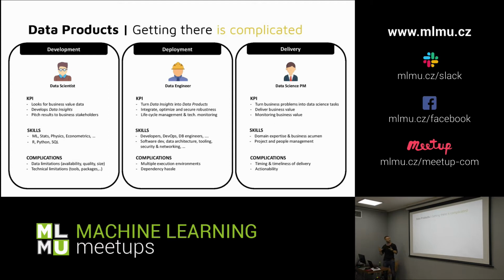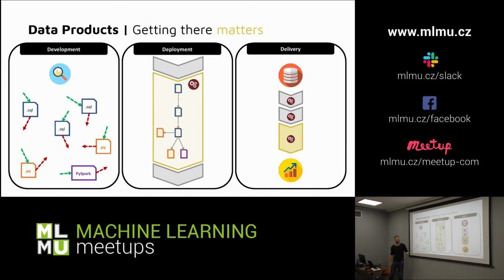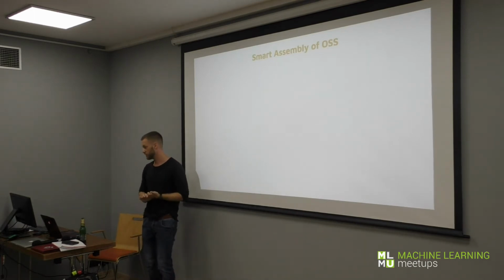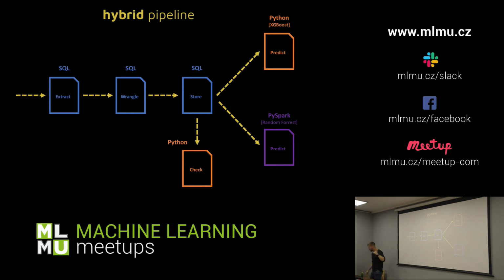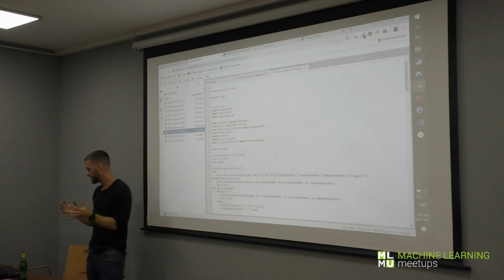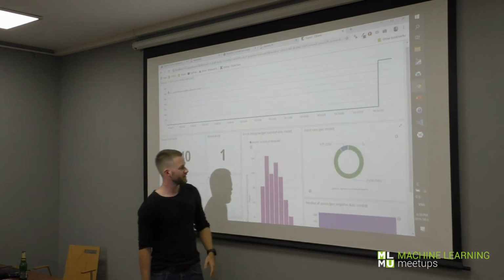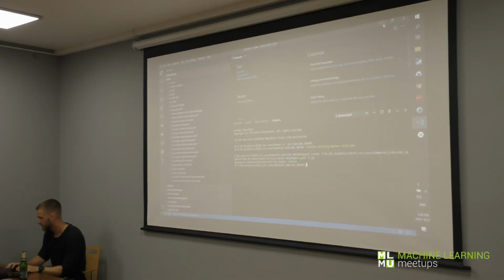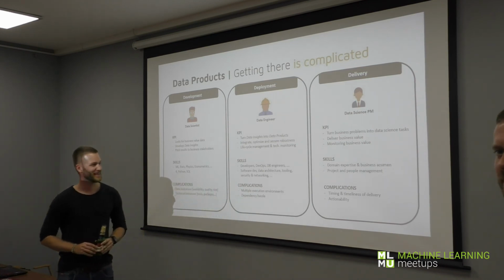Development, Deployment and Delivery of Data Products - Radovan Parrák | MLMU.cz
So your brand new, all fine-tuned, nifty predictive model is ready? Have you found an interesting pattern in the data that might be worthwhile trying out in reality? Have you created a flashy visualization that might help business arm to steer decisions better? Or did you create a simple yet effective dashboard that your customer now wants to have available in real-time? Well, brace yourself now because the excruciating deployment and delivery process of your “baby” is about to start. All data scientists have been in this, or similar, situation by now... In this talk, I will demonstrate our take on seamless development, deployment, and delivery of Data Products, using a fully open-source tool stack. I will demonstrate that turning Data Insights into Data Products need not to be a headache for anyone involved (Data Scientists, ML DevOps, Data Science PMs) - even when you don’t want to tie your hands and wallet to an “all mighty, all integrated” commercial data science platform.

Speaker:
Rado is a Data Scientist and ML DevOps enthusiast in Credo. During the last decade, he has been developing quantitative models for many applications in academia, risk management, business decision support, marketing, financial engineering, etc. More often than not, he witnessed the performance of well-crafted models evaporating as a result of tedious deployment and delivery processes, making him a devotee of seamless integration. Rado graduated in Financial Economics, Asset Pricing. After graduation, he worked ~5 years in the
banking industry, first as a quantitative risk modeler, then as a senior data scientist. Over the past three years, he has been looking for effective solutions for turning Data Insights into Data Products without major extra efforts, a solution that he always missed as a data scientist.

Location / Místo: Prague, Czech Republic